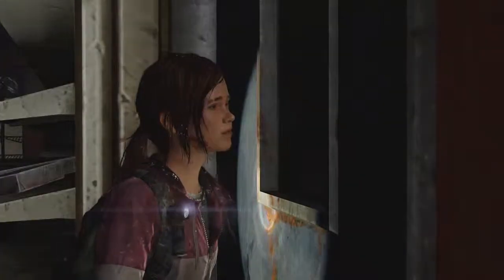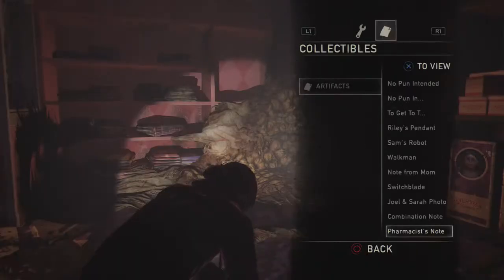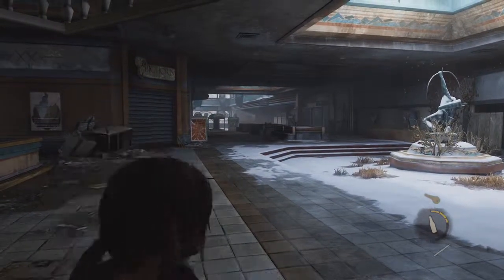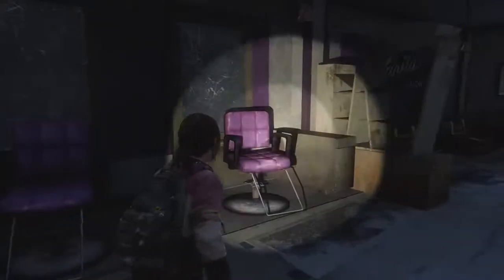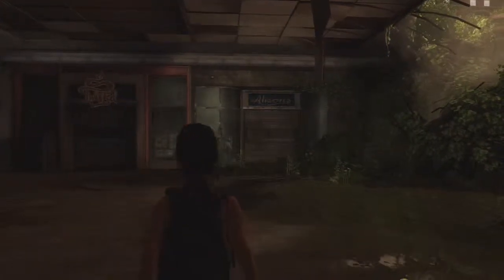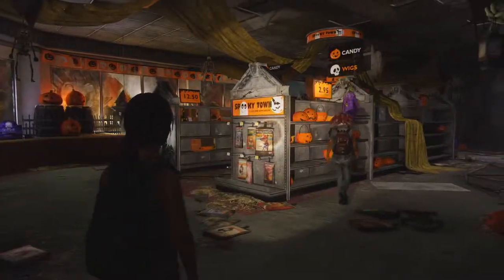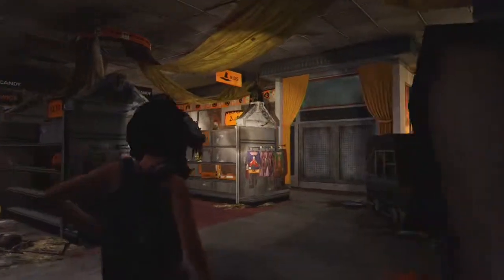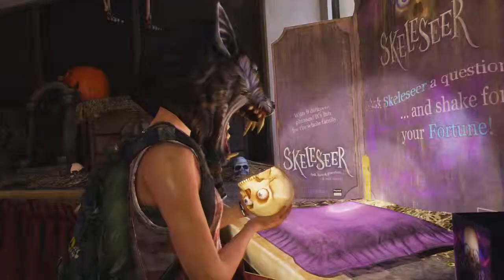Islip's Arcade: Left Behind (Last of us DLC) Ps4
Some graphical hiccups ( need to upgrade to an ELgato), but still a beautiful game